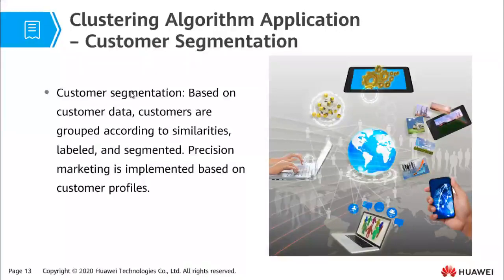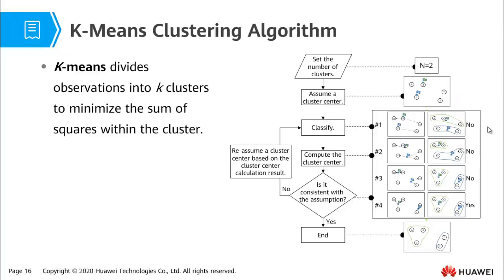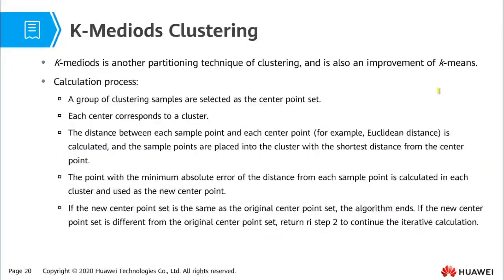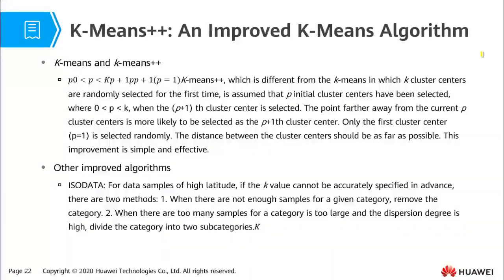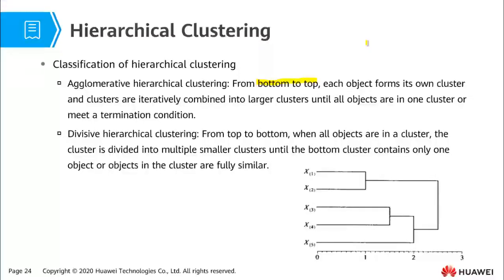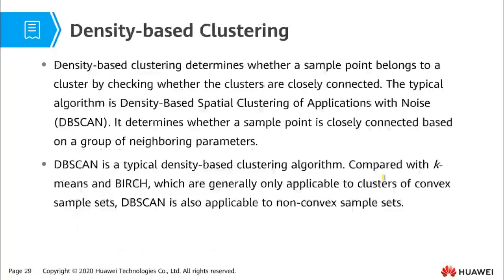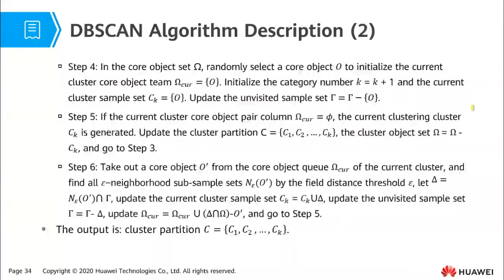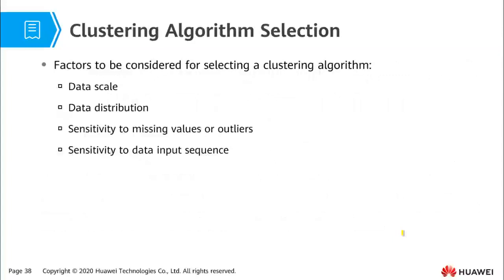5 2 Clustering Algorithms